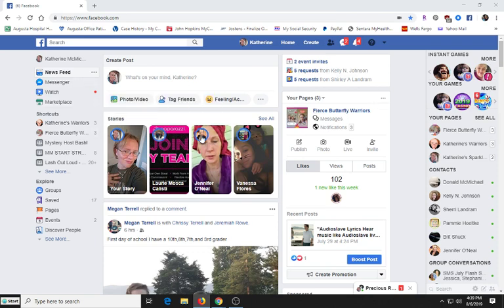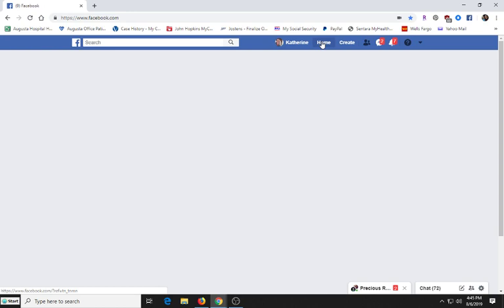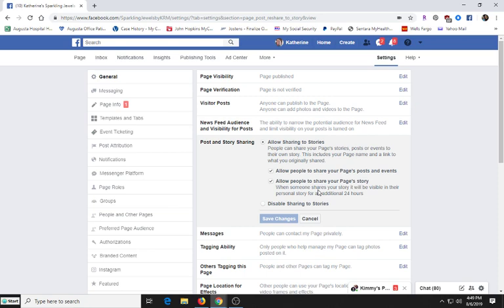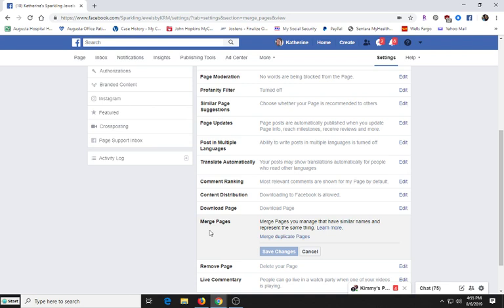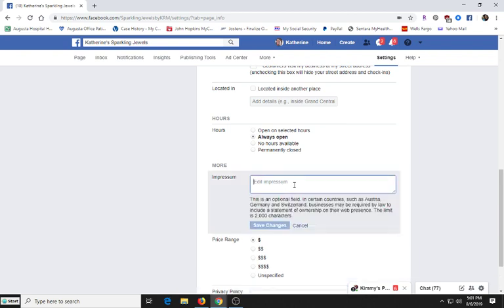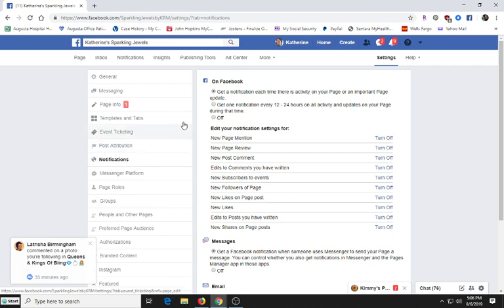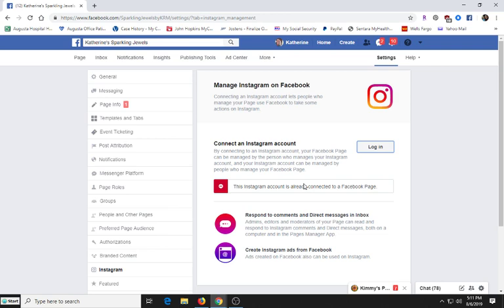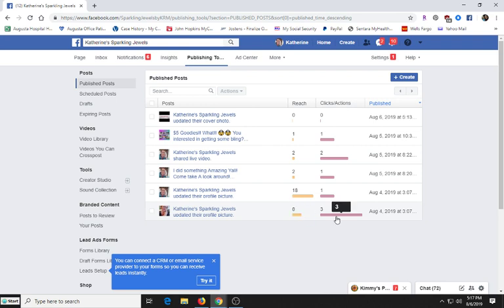How to Set up Facebook Business Page for Your Business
Step by step to Setting up You Business Page on Facebook!